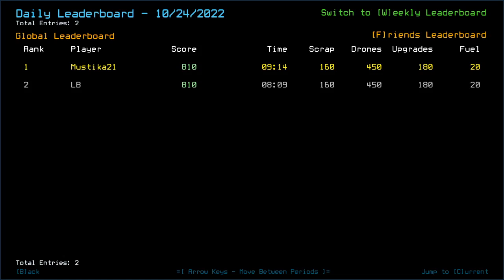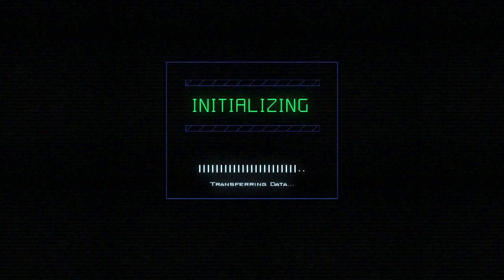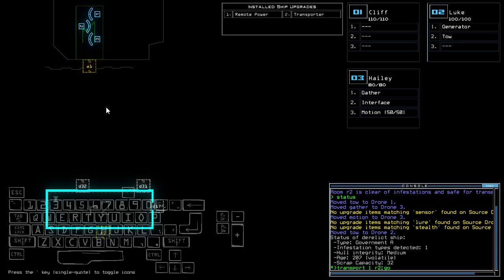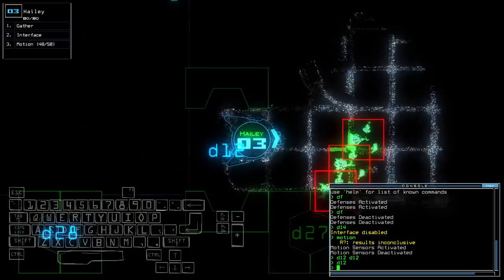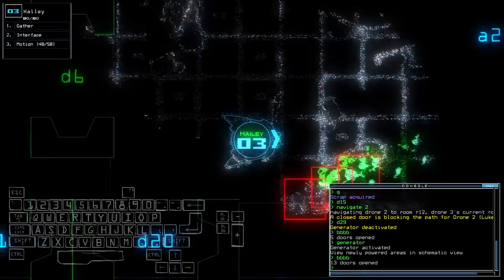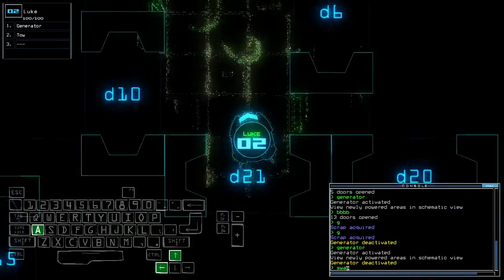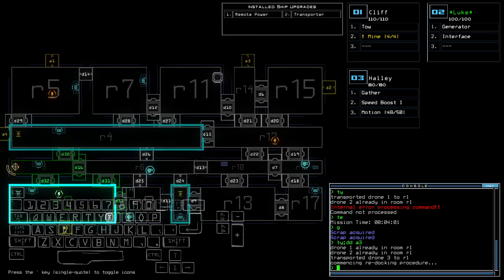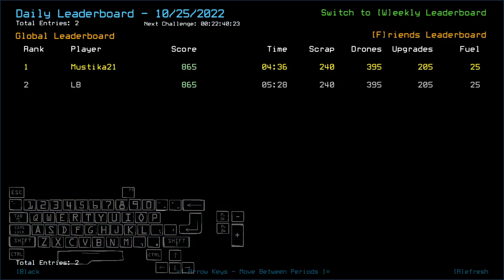Duskers Daily 25 Oct 2022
Catching the early trains.